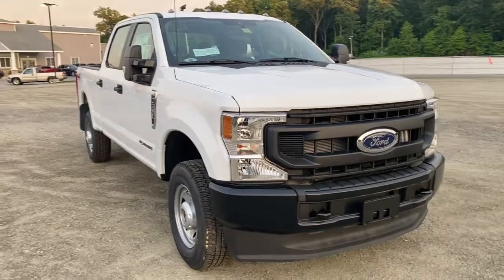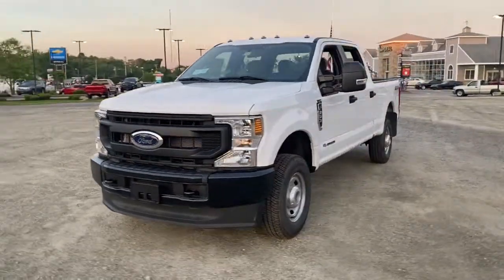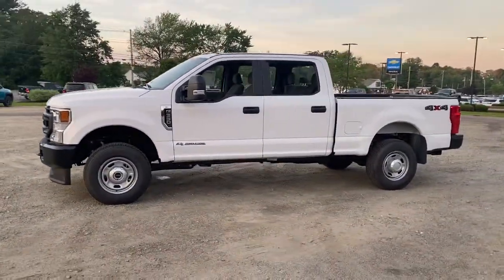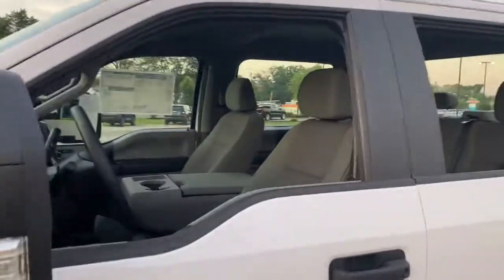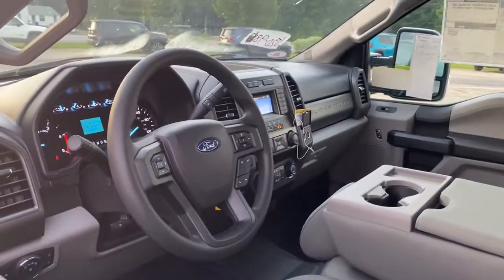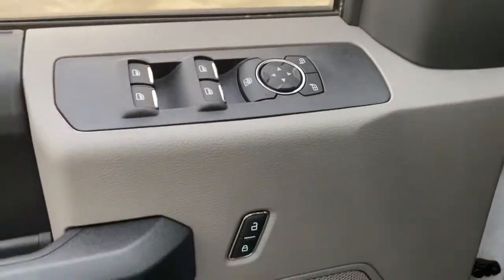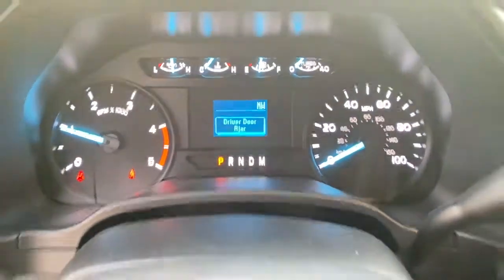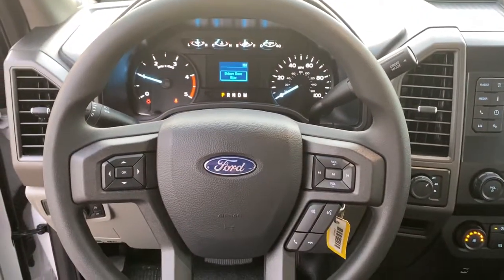2020 Ford F-350SD Milford, Mendon, Worcester, Framingham MA, Providence, RI ST20-985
Oxford White New 2020 Ford F-350SD available near me in Milford, Massachusetts at Imperial Ford. Servicing the Mendon, Worcester, Framingham MA, Providence, RI area.

Imperial Ford
18 Uxbridge Rd

XL trim, Oxford White exterior and Medium Earth Gray interior. 4x4, Back-Up Camera, Bed Liner, Turbo, iPod/MP3 Input, WiFi Hotspot, Smart Device Integration, Bluetooth, Remote Engine Start, Tow Hitch, LED ROOF CLEARANCE LIGHTS, ORDER CODE 610A, UPFITTER SWITCHES (6), ENGINE BLOCK HEATER, TRANSMISSION: TORQSHIFT 10-SPEED AUTO... SNOW PLOW PREP PACKAGE, ENGINE: 6.7L 4V OHV POWER STROKE V8 T... ENGINE: 6.7L 4V OHV POWER STROKE V8 TURBO DIESEL B20, TIRES: LT245/75RX17E BSW A/T (4), 397 AMP ALTERNATORS, TOUGH BED SPRAY-IN BEDLINER, POWER EQUIPMENT GROUP. Warranty 5 yrs/60k Miles - Drivetrain Warranty; brbrbrbrKEY FEATURES INCLUDEbrbr4x4, Back-Up Camera, iPod/MP3 Input, Bluetooth, Trailer Hitch, Remote Engine Start, WiFi Hotspot, Smart Device Integration MP3 Player, Steering Wheel Controls, Electronic Stability Control, Brake Assist, 4-Wheel ABS. brbrbrbrOPTION PACKAGESbrbrENGINE: 6.7L 4V OHV POWER STROKE V8 TURBO DIESEL B20 manual push-button engine-exhaust braking and intelligent oil-life monitor, 175 Amp Heavy Duty Alternator, 34 Gallon Fuel Tank, GVWR: 11,200 lb Payload Package, 3.31 Axle Ratio, Dual 78-AH 750 CCA Batteries, POWER EQUIPMENT GROUP Deletes passenger-side lock cylinder, upgraded door trim panel, Accessory Delay, Advanced Security Pack, SecuriLock Passive Anti-Theft System (PATS) and inclination/intrusion sensors, Power Locks, Remote Keyless Entry, Trailer Tow Mirrors w/Power Heated Glass, power heated glass, heated convex spotter mirror and integrated clearance lights and turn signal indicators, Power Front & Rear Seat Windows, 1-touch up/down driver/passenger window, Power Tailgate Lock, TOUGH BED SPRAY-IN BEDLINER tailgate-guard, black box bed tie-down hooks and black bed attachment bolts, SNOW PLOW PREP PACKAGE computer selected springs for snowplow application, NOTE 1: Restrictions apply; see Supplemental Reference or Body Builders Layout Book for details brbrbrbr.brbrThe Buy For Price reflects all applicable manufacturer rebates and/or incentives (not all will qualify) and is based on retail purchase with additional dealer discounts including a $1,000 Imperial Trade Assistance Bonus for qualifying 2010 or newer trades. Our specials are available exclusively through our phone and internet department. Price subject to change if manufacturer rebates change. Lease, business and fleet acquisitions may result in a different pricing and rebate structure. Price does not include tax, title, registration, and $495 documentation fee and $650 acquisition fee if applicable for lessee. Vehicle must be paid in full and take same day delivery from dealer stock. No wholesalers or dealers. Call or email our phone and internet team for the most current rebate information and Imperial discounts. Our price online is for our market area only. Price cannot be combined with any other discounts or promotions. Not responsible for typographical or pricing errors. May includePrice does not include tax, title, registration, documentation fee or other applicable fees, and includes our Imperial Trade Assistance Bonus of $1,000 for qualifying 2010 or newer retailable trades. To receive advertised promotional price, the vehicle must be paid in full and take same day delivery from dealer stock. Call or email our phone and internet team for the most current rebate information and Imperial discounts. Price cannot be combined with any other discounts or promotions and is subject to change based on market value at any time without notice, customer must mention promo code in order to qualify for internet special discount. The information contained herein is deemed reliable but not guaranteed, dealer not responsible for any misprint involving the price or description of the vehicle, it's the sole responsibility of buyer to physically inspect and verify such information prior to purchasing. Transparency is our goal.